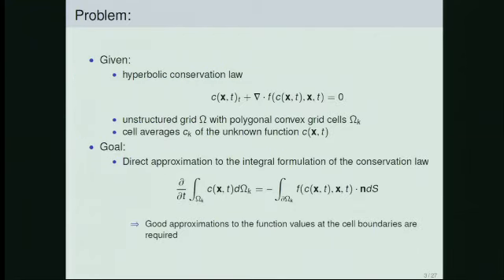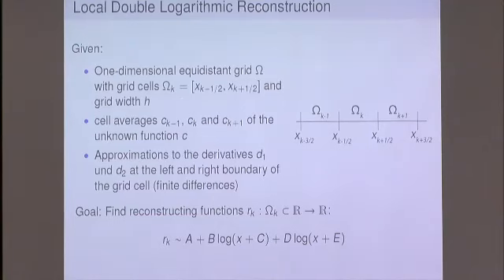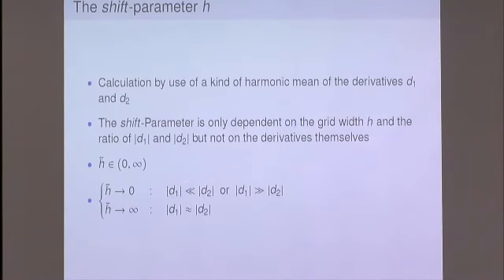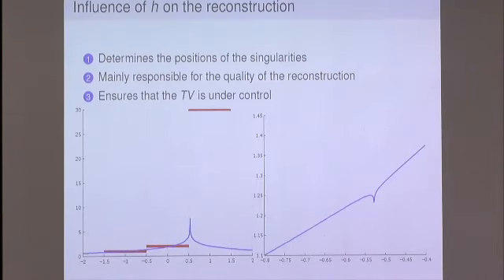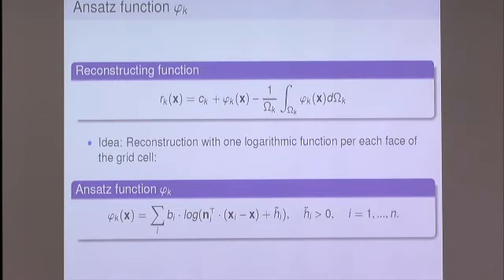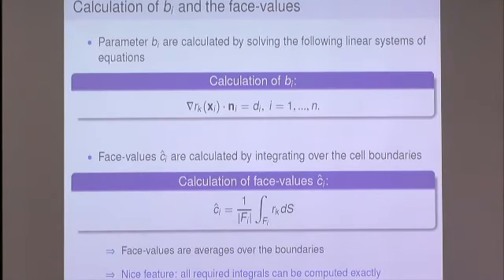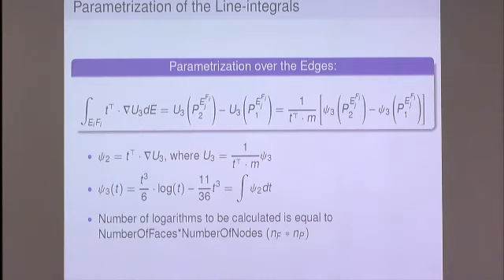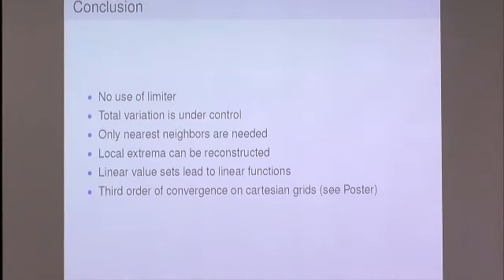Multiple Speakers | Numerical Solution of the Advection Equation on Unstructured Spherical Grids...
Title: Numerical Solution of the Advection Equation on Unstructured Spherical Grids with Logarithmic Reconstruction
Speakers:
Date: 25th Sep 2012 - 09:25 to 09:50